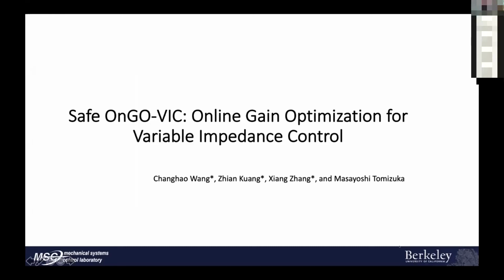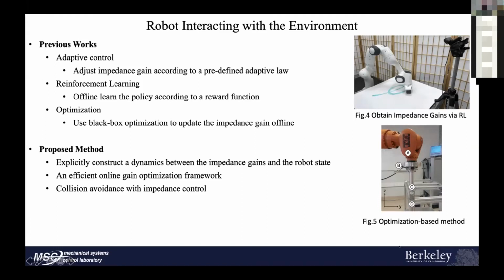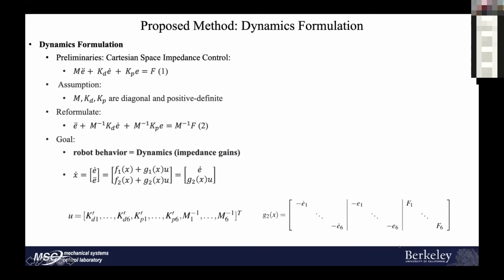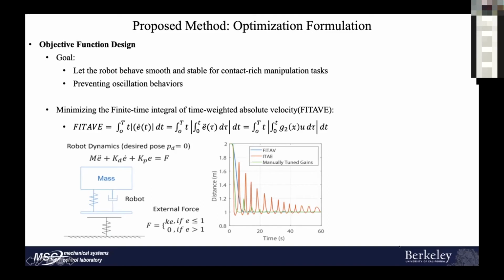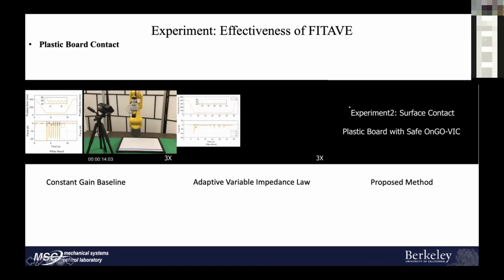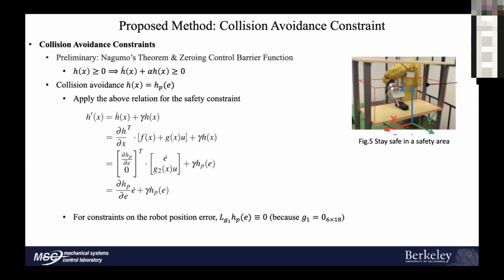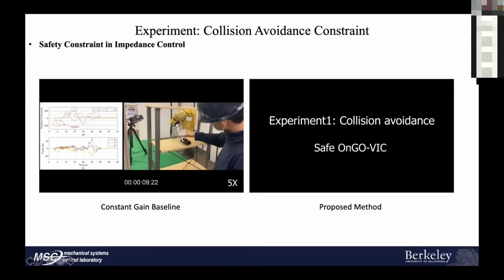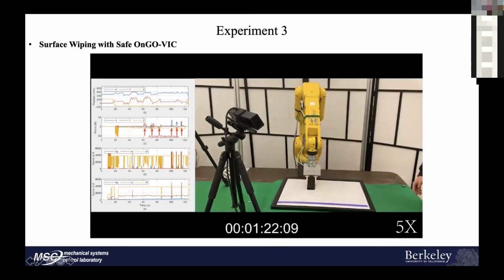Changhao Wang: Safe OnGO-VIC: Online Gain Optimization for Variable Impedance Control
Mr. Changhao Wang

Title of The talk: Safe OnGO-VIC: Online Gain Optimization for Variable Impedance Control

IROS 2021 Workshop on Variable Impedance Robotics Skills: Challenges and Opportunities